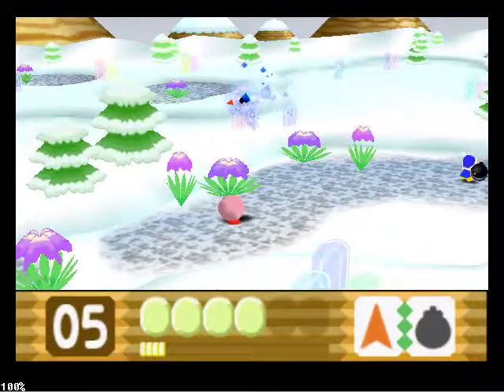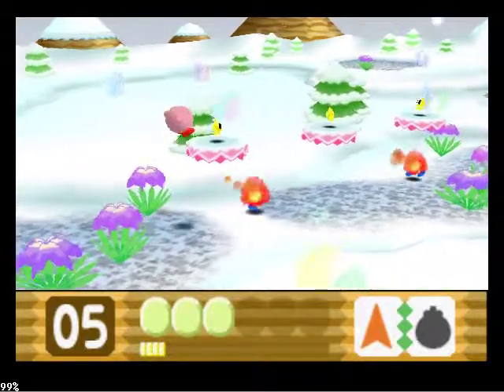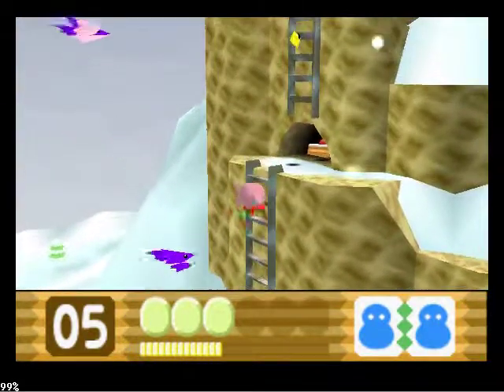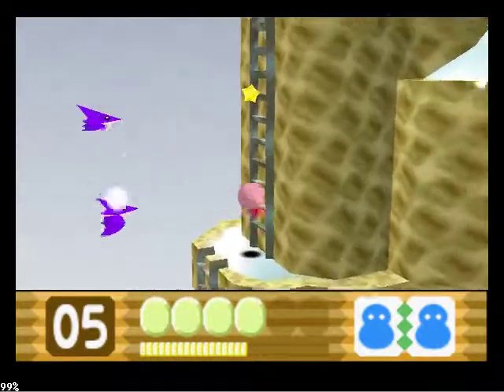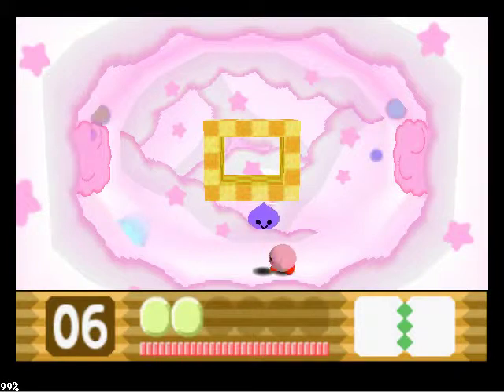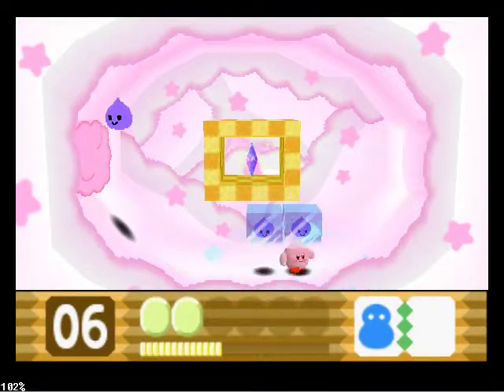Kirby 64, Part 10, Sledding Across Shiver Star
Still going forward.  School activities starting up, less time to upload, blah blah blah